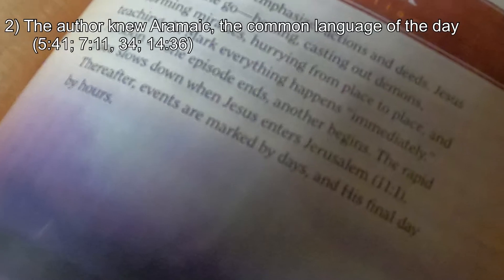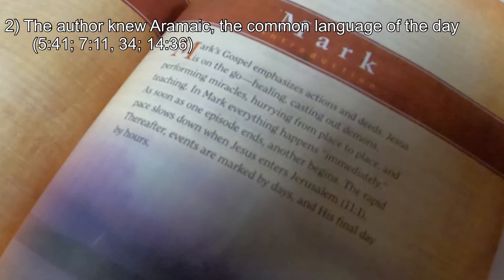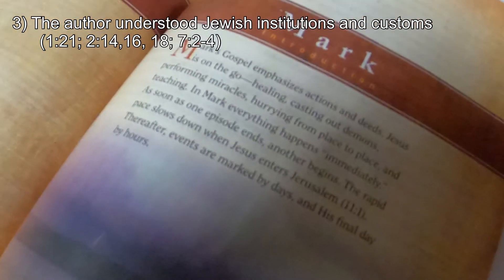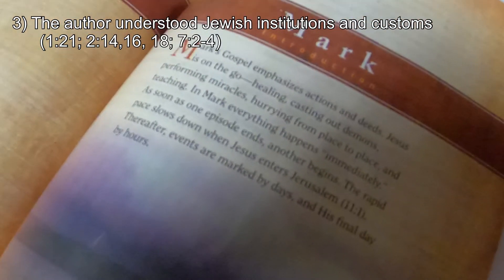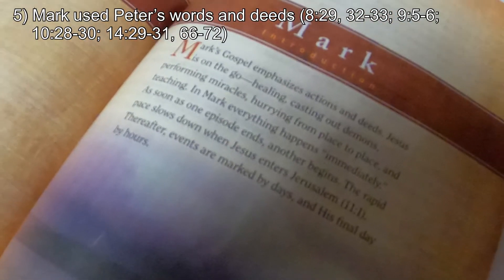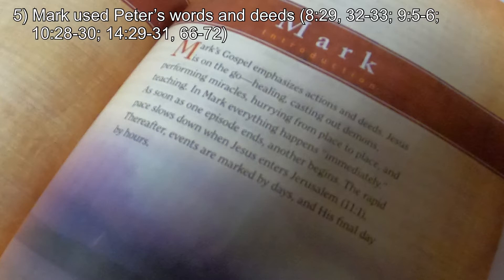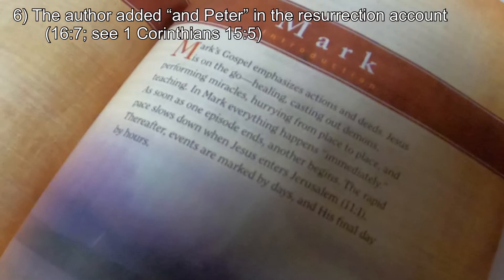The Gospel of Mark - Lesson #1: Introduction to Mark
Lesson #1: Introduction to Mark
This lesson focuses on some background information for the study of Mark. We will look at Bible study tools, authorship, recipients and date of writing along with some other unique features of the Book of Mark. Be sure to download the study guide at agstpaul.com